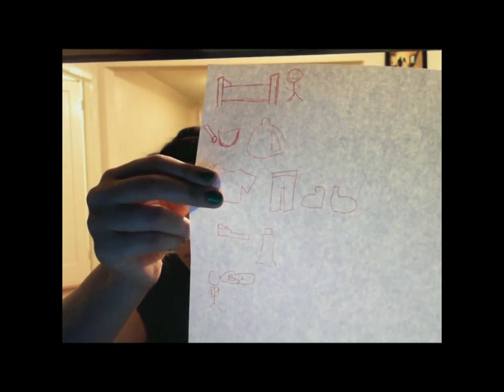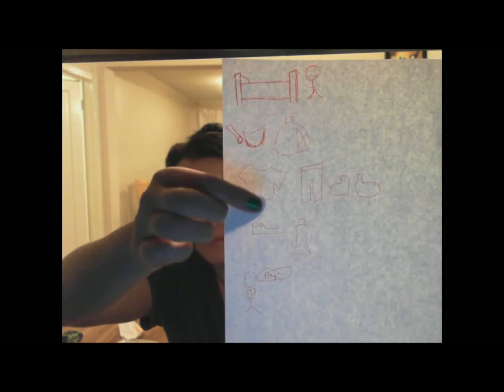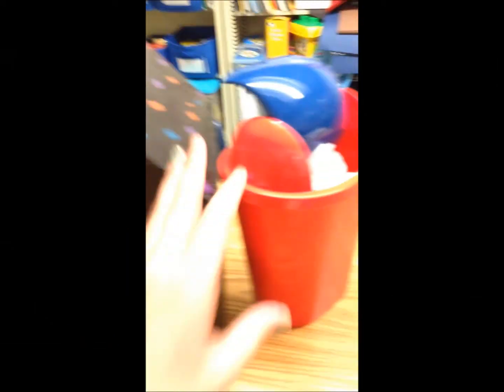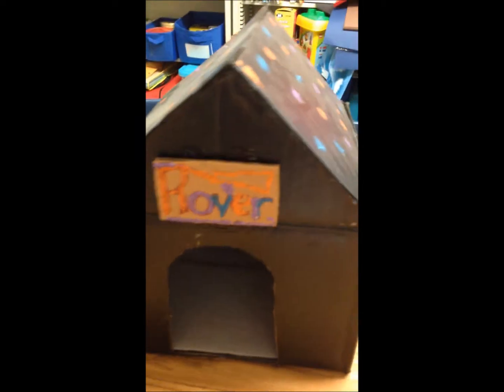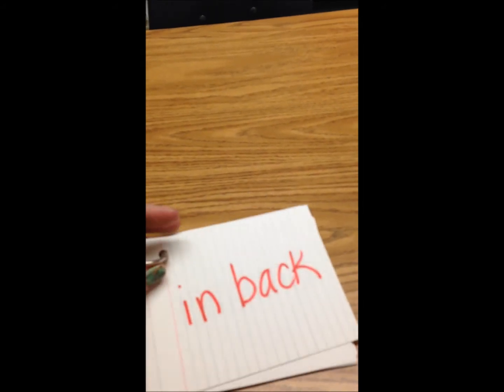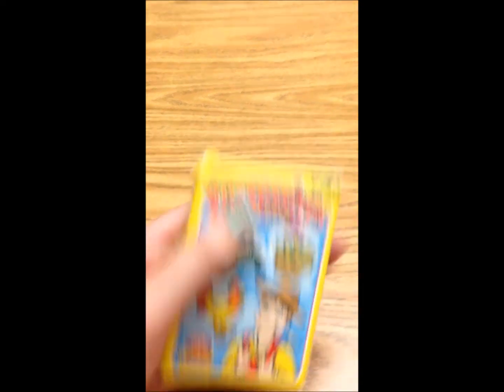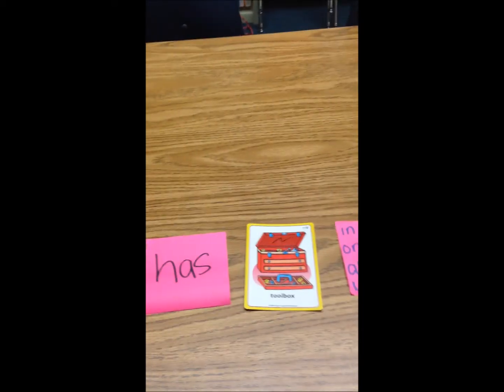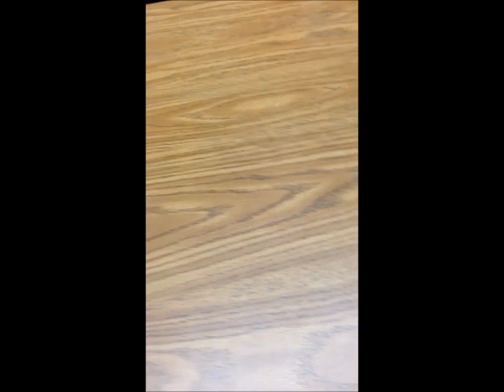Tips and Tricks Blog Hop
My tips and tricks for teaching prepositions!